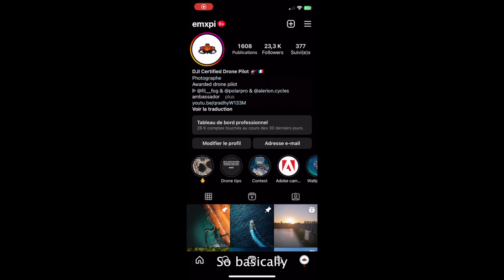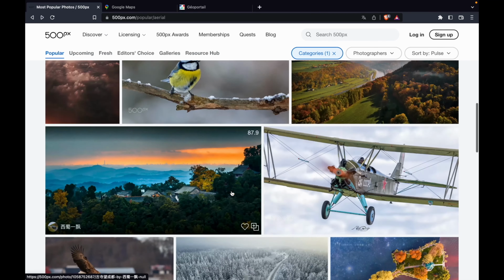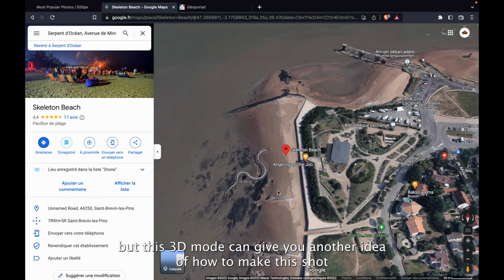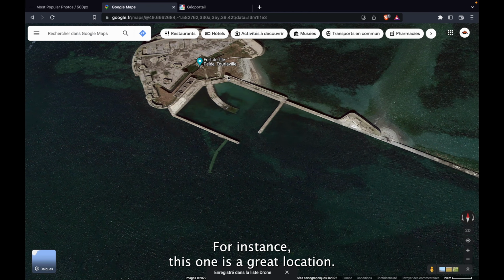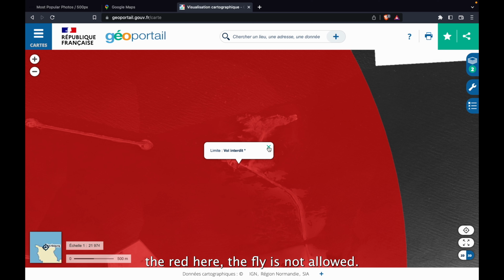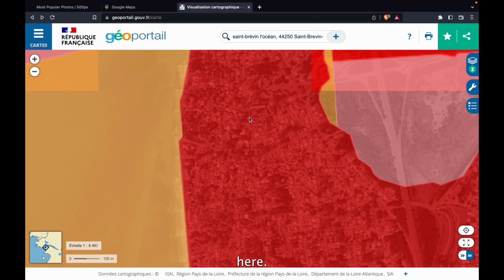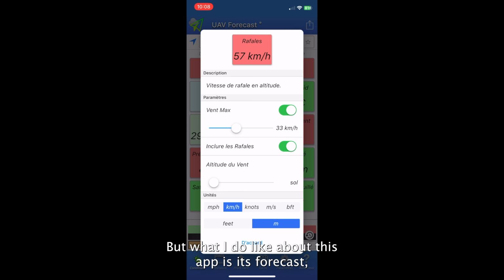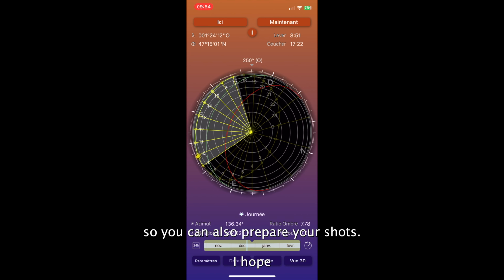How to find the BEST drone Spots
Wanna know how to find the best spots to shoot with your drone?

Chapters:
00:00 - Intro
01:38 - 500px
02:52 - Google Maps/ Apple Maps
05:41 - Local Regulations
10:09 - Weather Forecast
11:14 - Finding Best light
12:19 - Outro